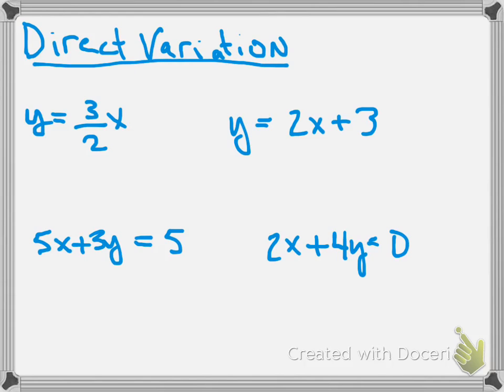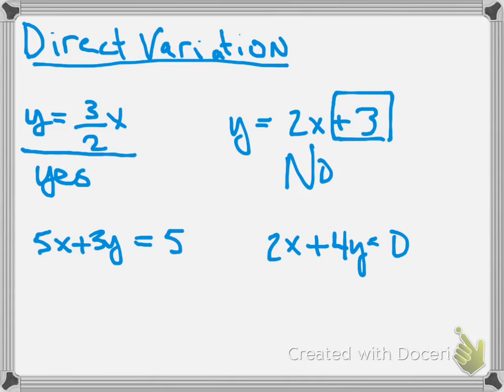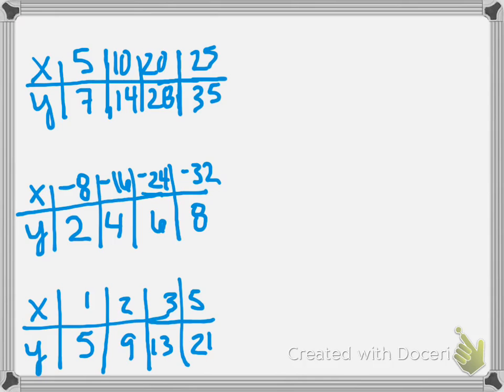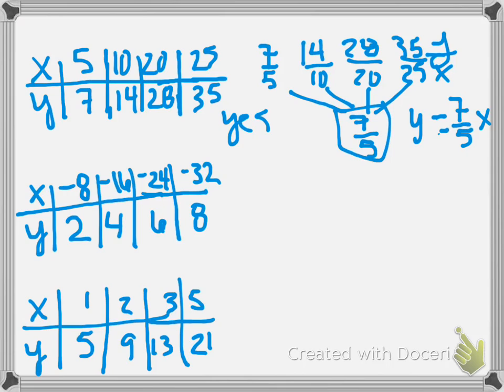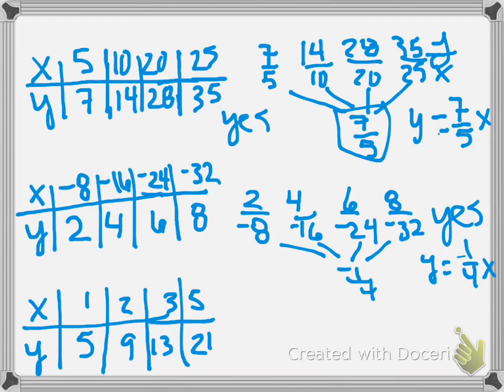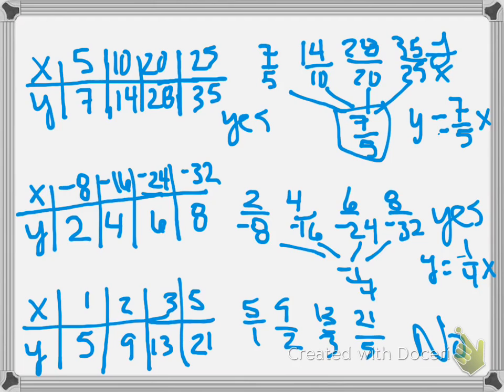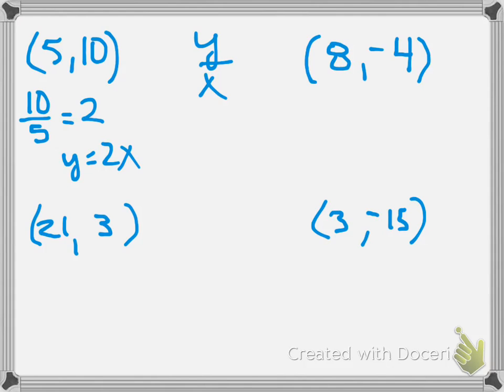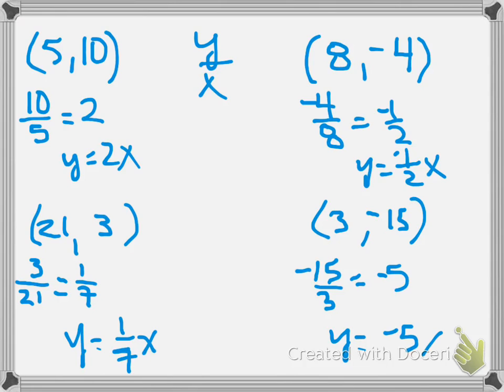direct variation practice